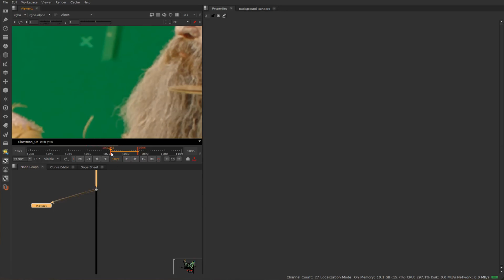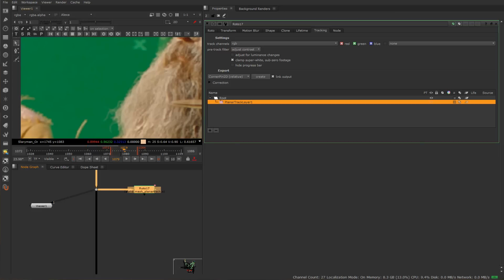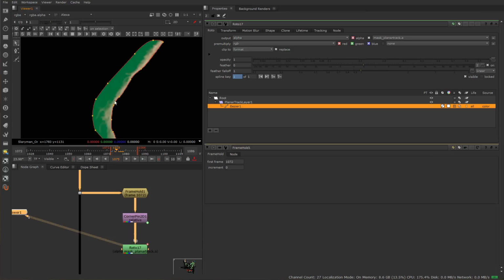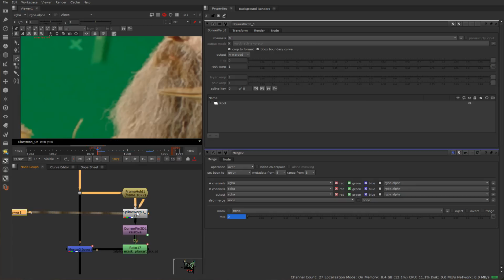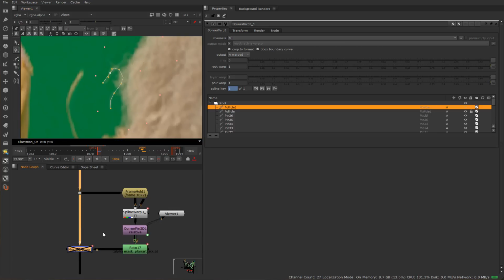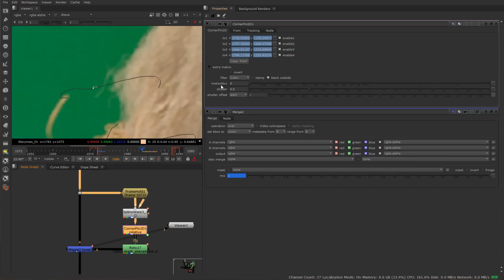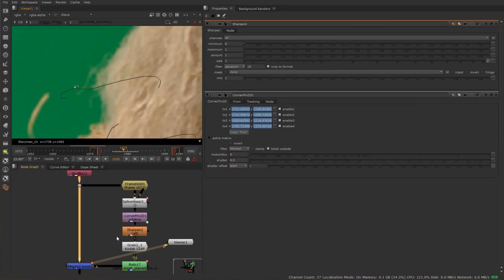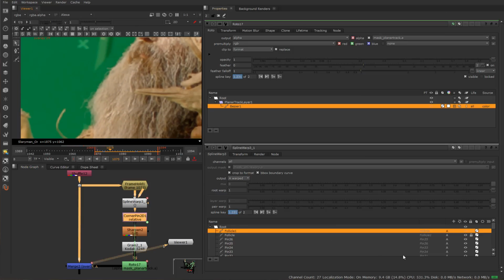Beard/Hair Planar Patching with Spline Warps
For more advanced workflow on cleanup